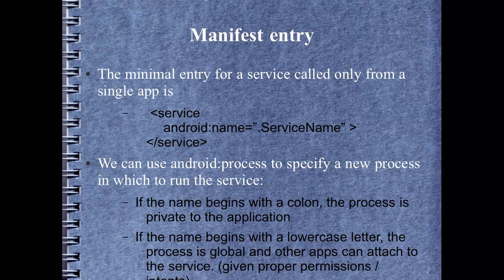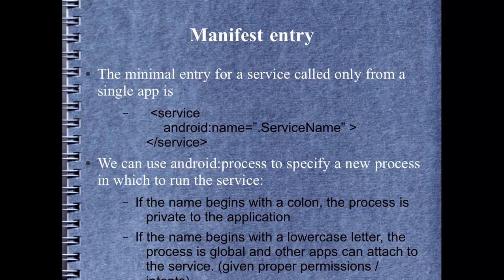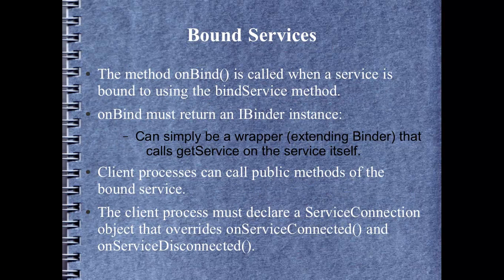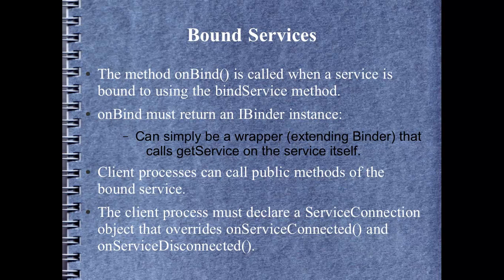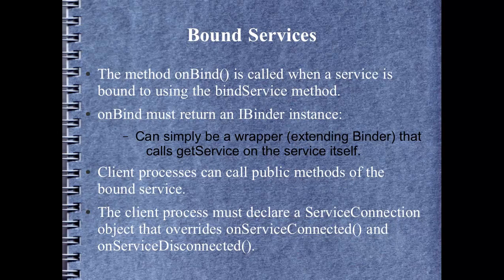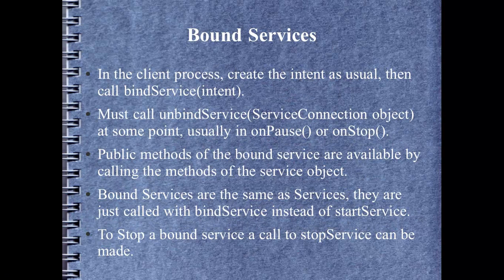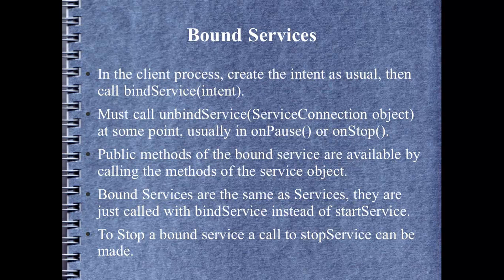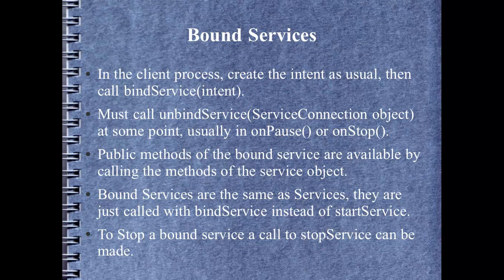Android Development Course - Chapter 14 - Services Discussion